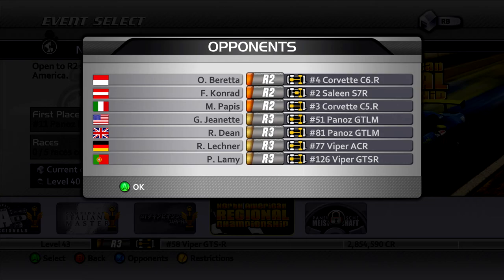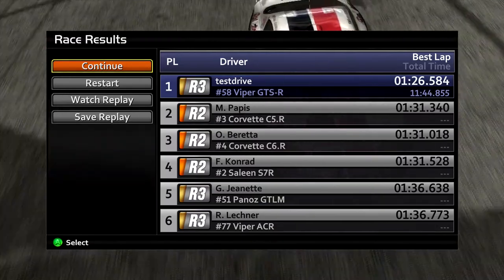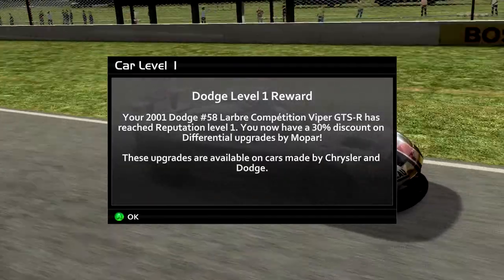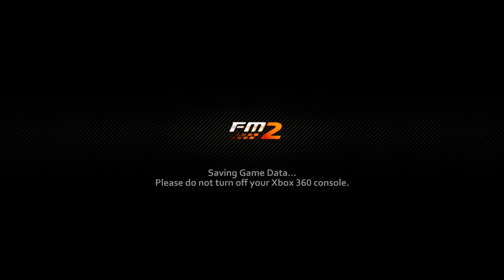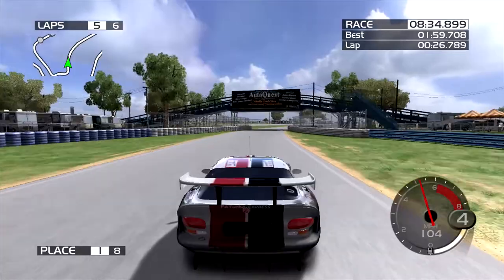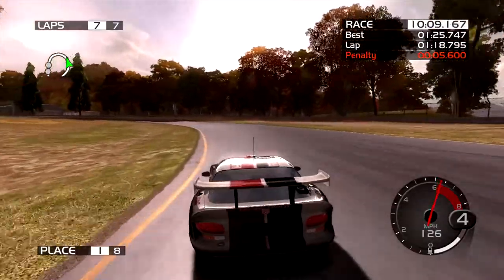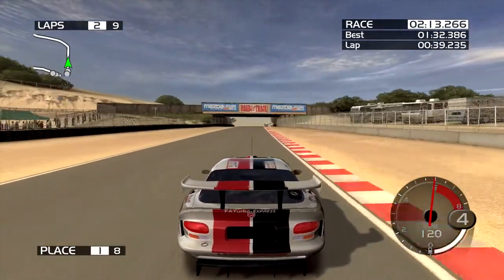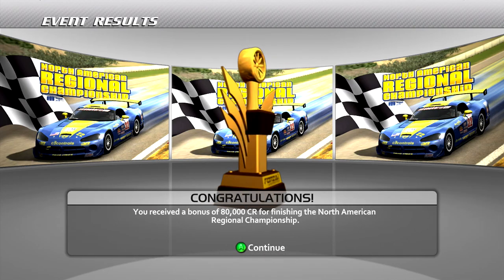Forza Motorsport 2 - Part 66 || North American Regional Championship (Let's Play)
On this episode of Forza 2, I ended up streaming it here to YouTube! And... we took some fast American bois around some American tracks. Enjoy!